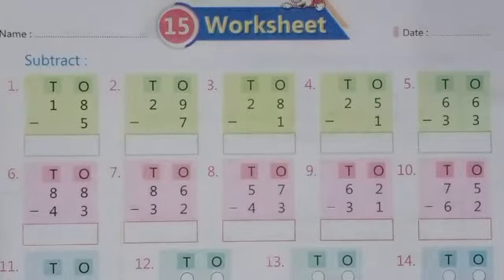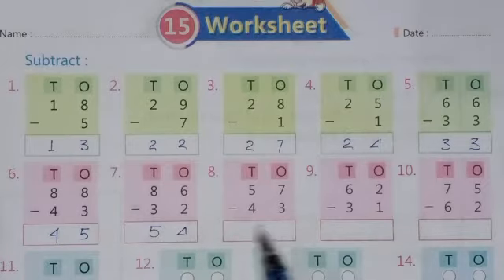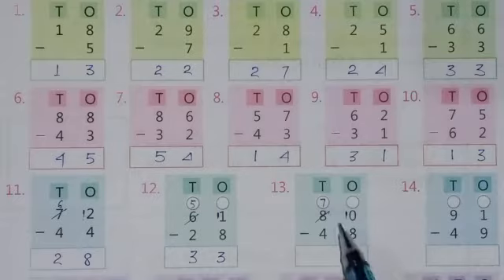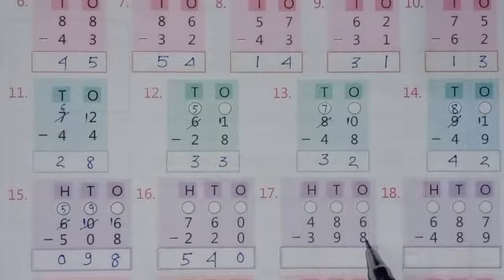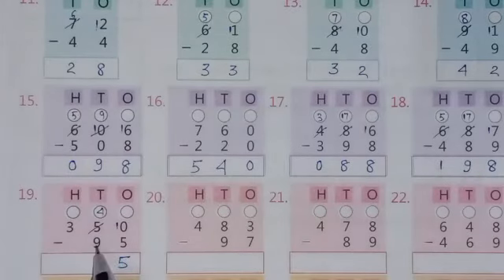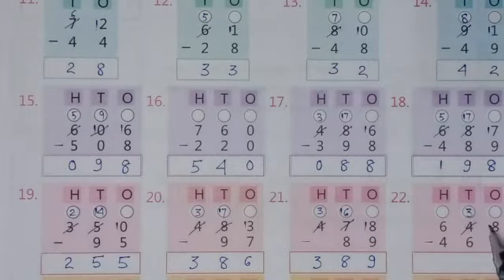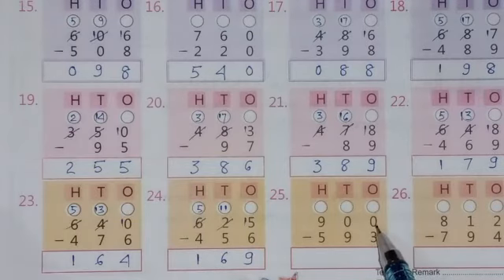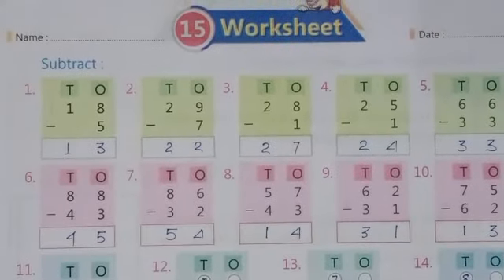CLASS - 2 MATHS WORKSHEET - 15